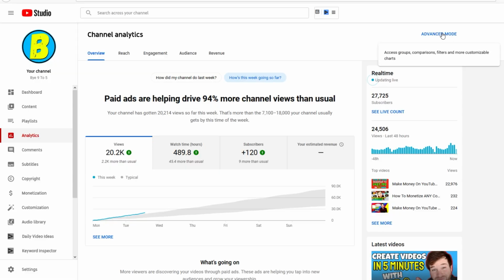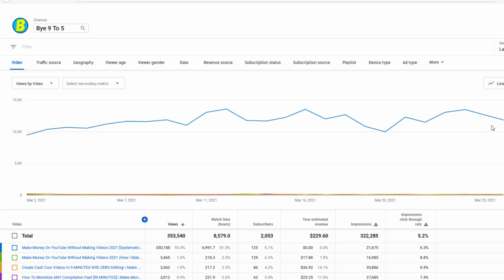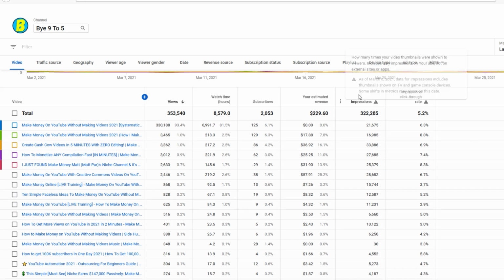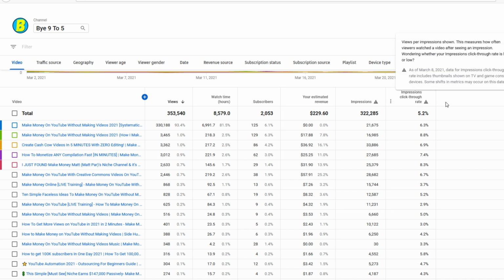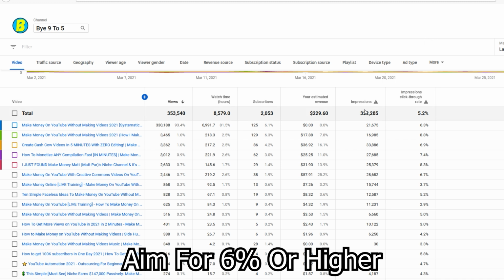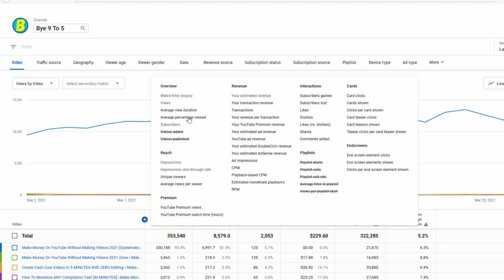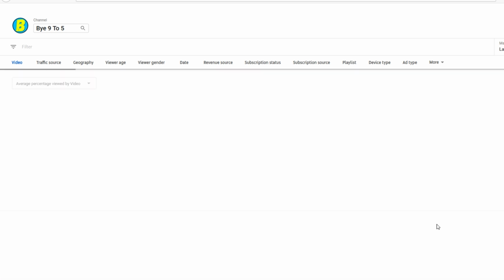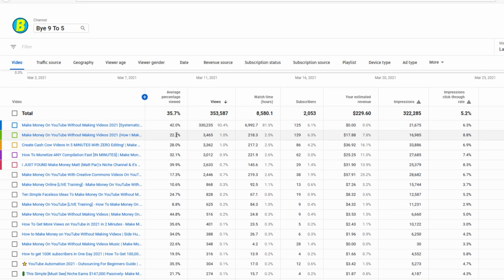The Complete Guide To YouTube Automation Without Showing Your Face [2024]